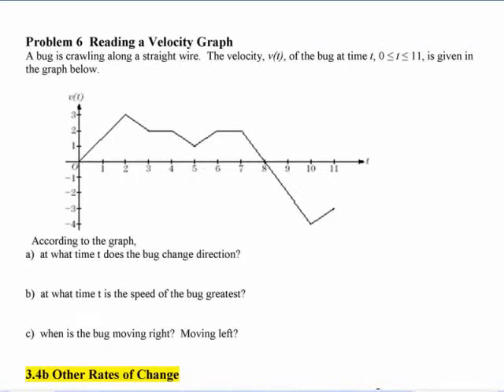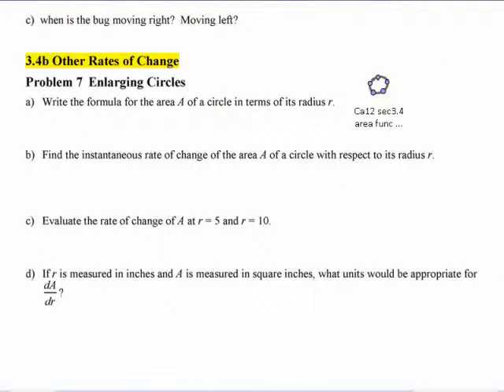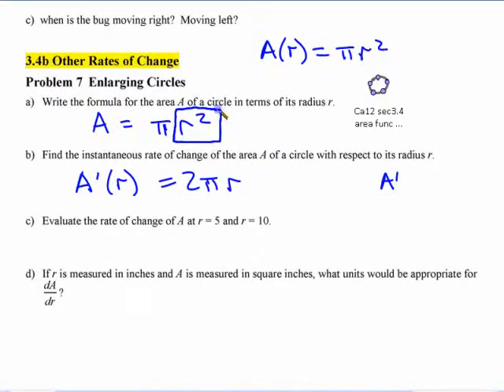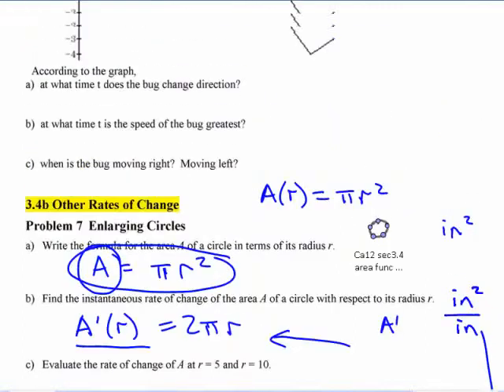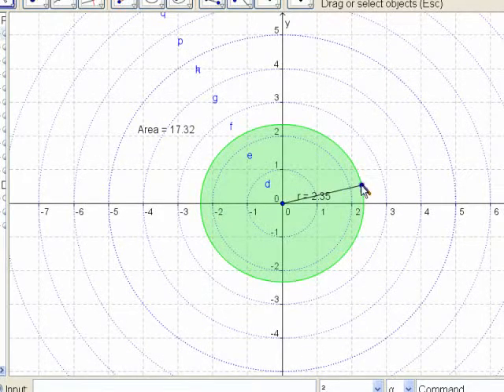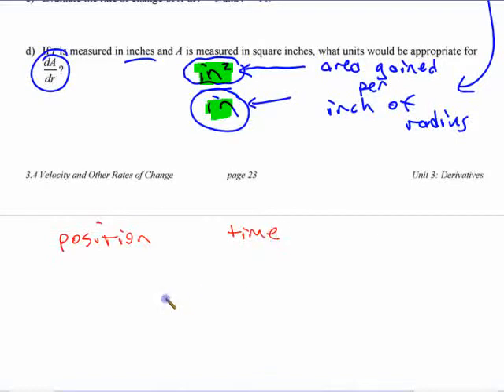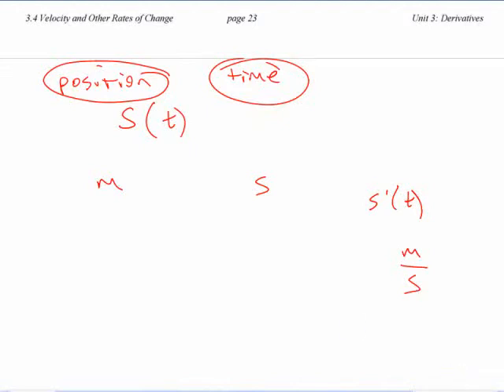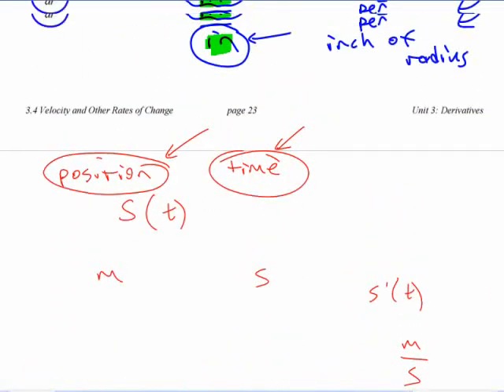Ca12 - 3.4 (4) Velocity & Other Rates of Change